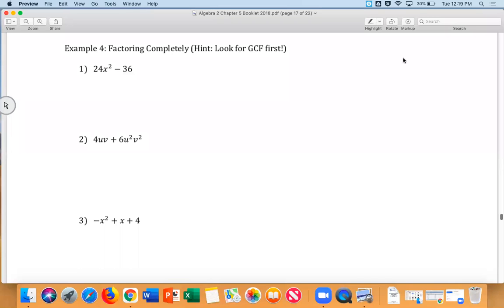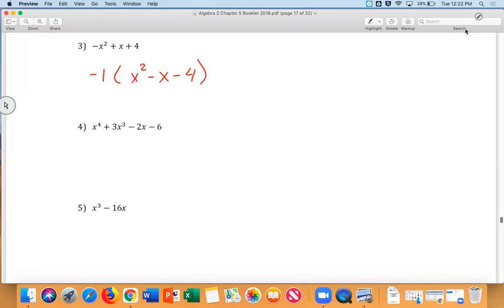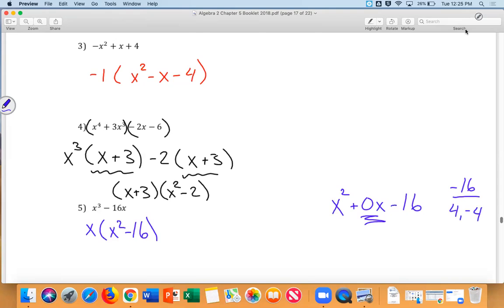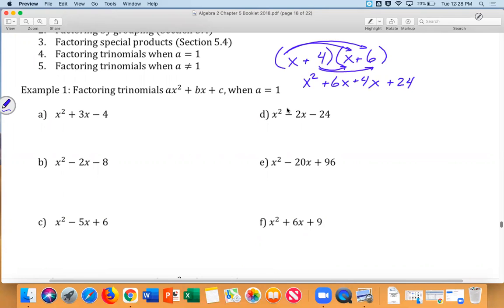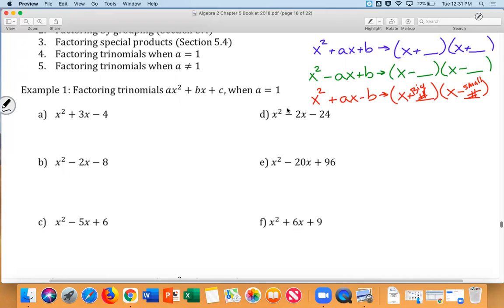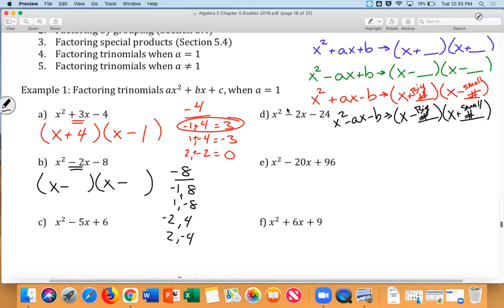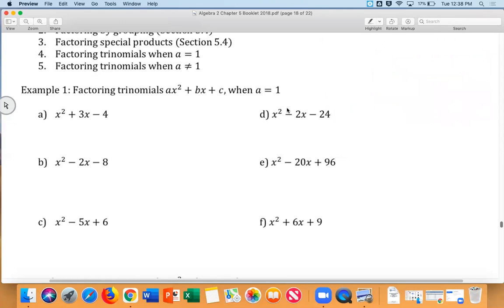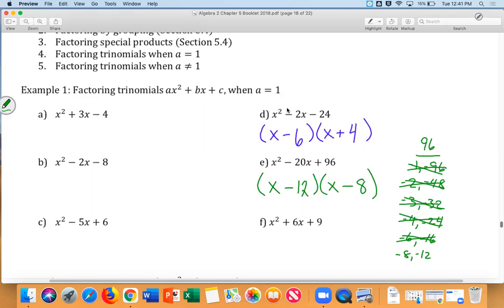H Algebra II 5 5 Factoring Trinomials